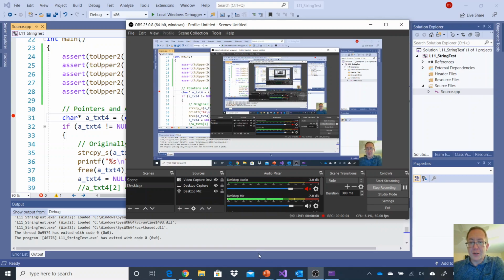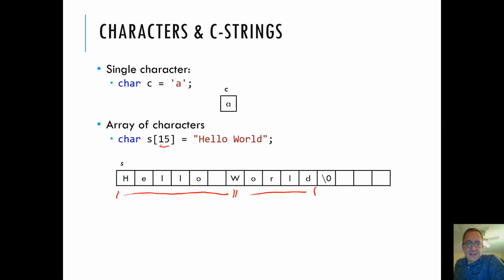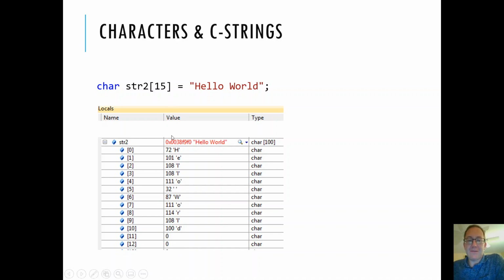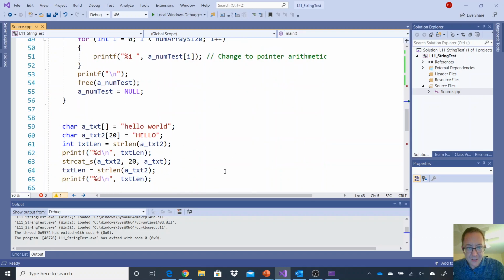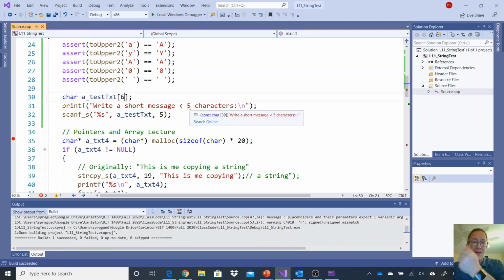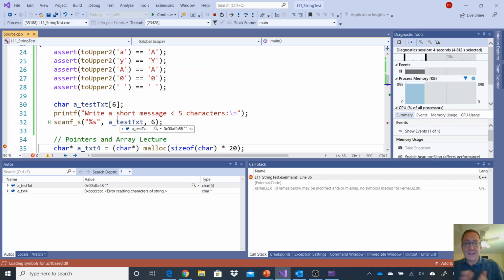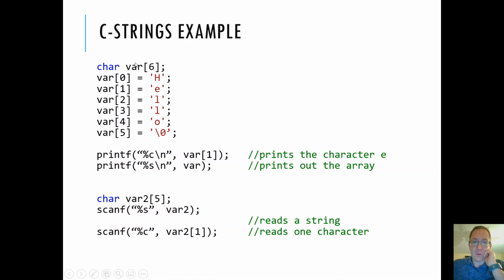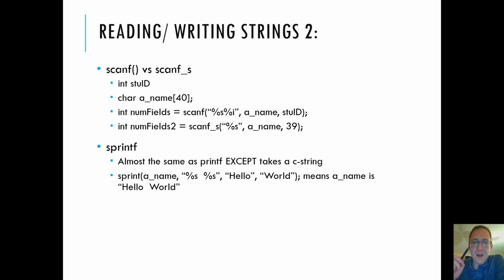BIT1400 L11b CStrings2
Finally really exploring strings (rather than chars) in C.